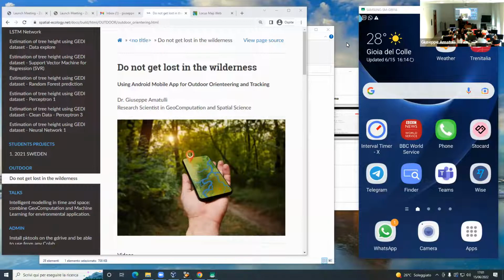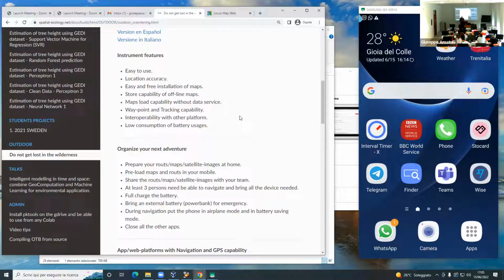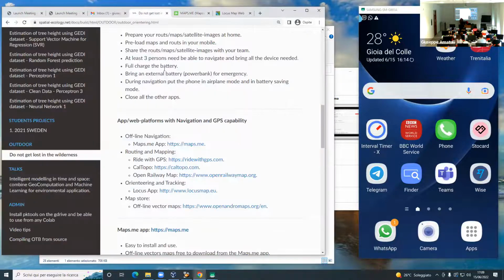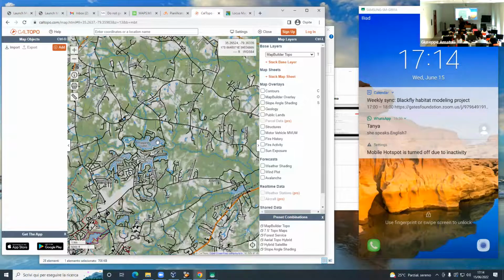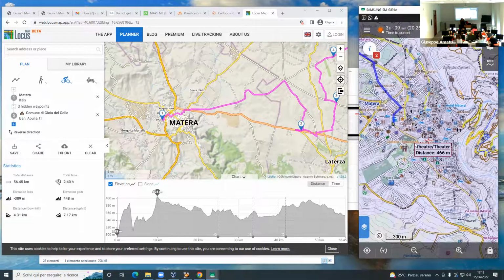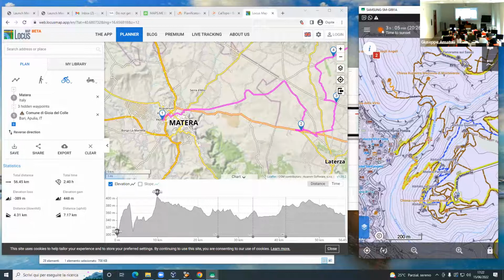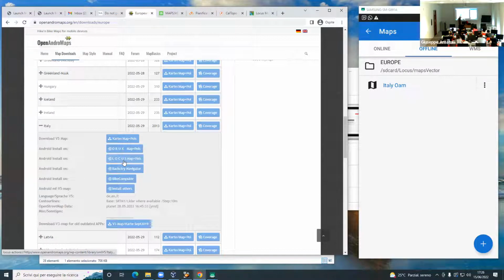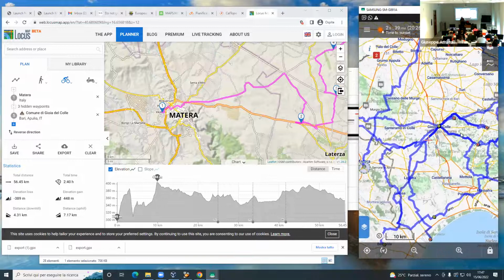Lecture 20: Outdoor navigation (Giuseppe Amatulli)